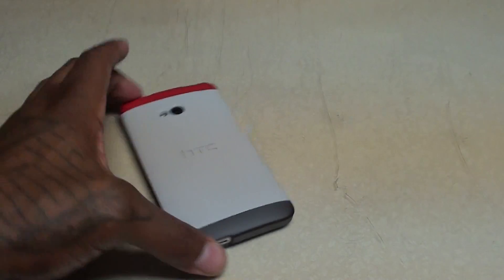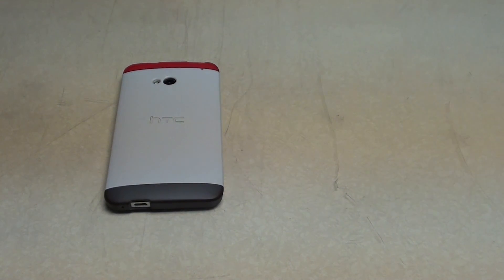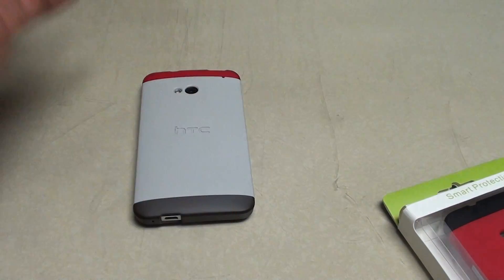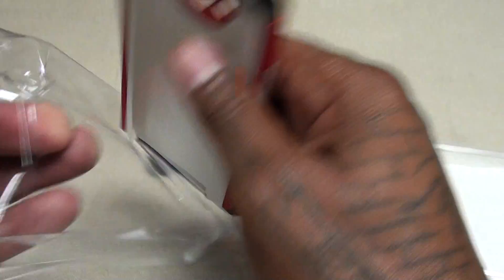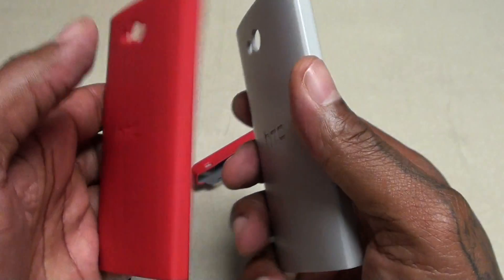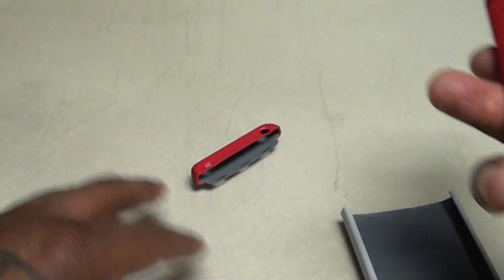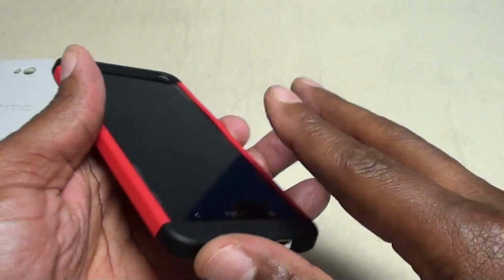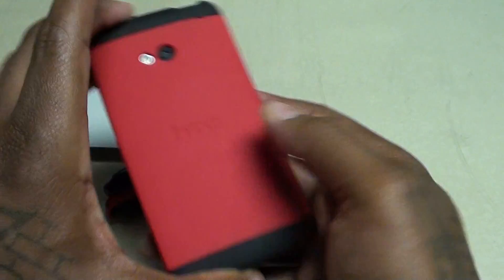Hottest HTC One Case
This case is Hot! (and CHEAP)